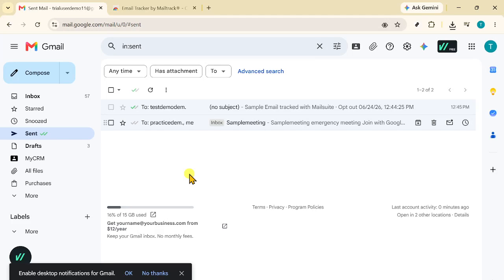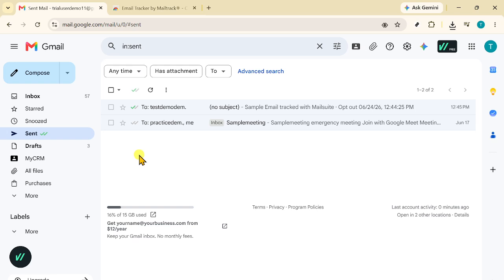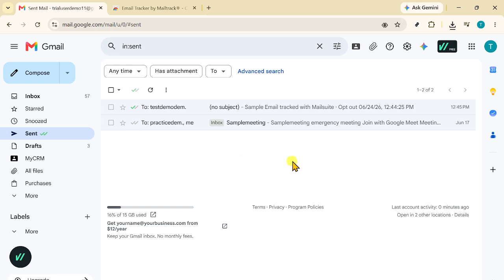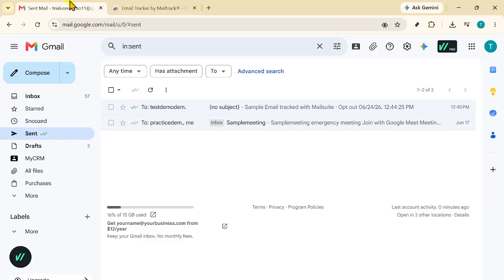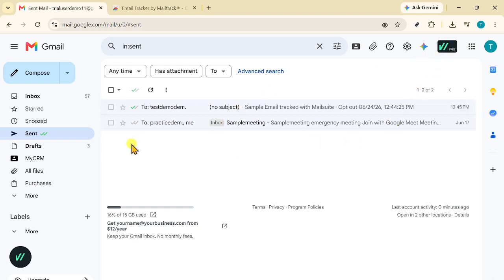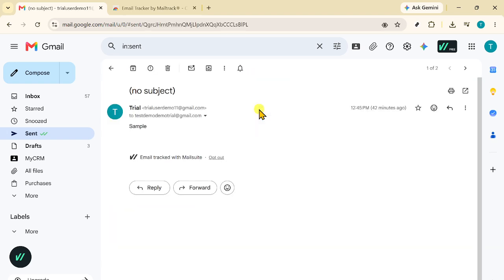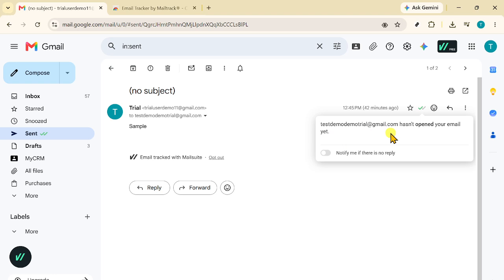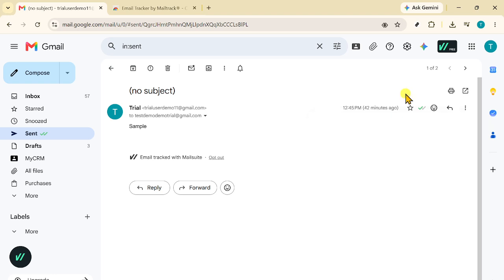How To Tell If Your Email Has Been Read In Gmail (2026) (Complete Guide)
How To Tell If Your Email Has Been Read In Gmail (2026) (Complete Guide) shows you how to check if someone has read your email in Gmail. Learn about read receipts, tracking options, and simple ways to monitor your sent emails easily.